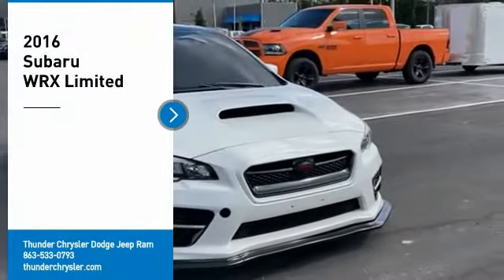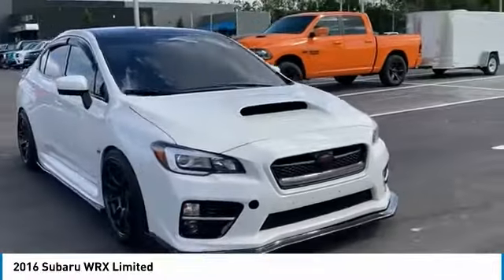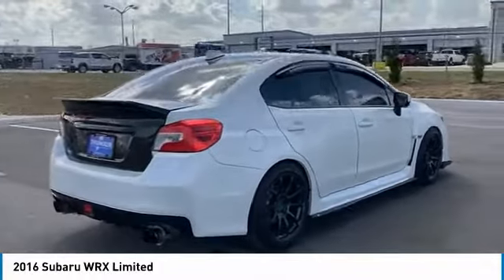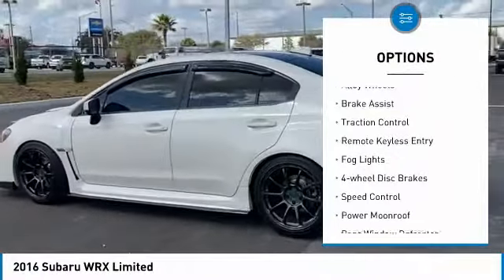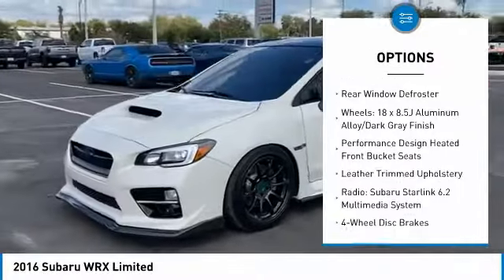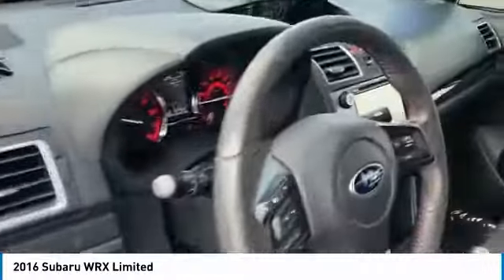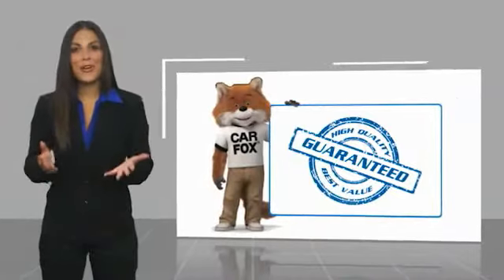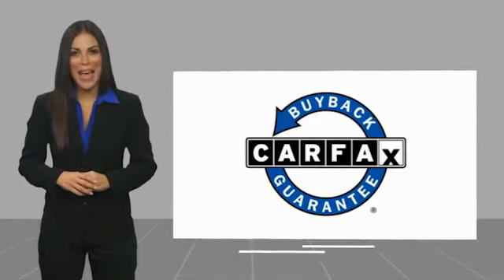2016 Subaru WRX Bartow FL G9833059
2016 Subaru WRX Limited

1425 W. Main St.

2016 Subaru WRX Limited   2.0L DOHC Intercooled Turbocharged 6-Speed Manual AWD Recent Arrival!  Awards:   * 2016 IIHS Top Safety Pick+   * ALG Residual Value Awards, Residual Value Awards   * 2016 KBB.com Best Resale Value Awards   * 2016 KBB.com Brand Image Awards The THUNDER has come to Bartow, Florida! Come feel the difference of a family owned hometown dealer. Come and get...THUNDER STRUCK! Fresh Oil Change, Completely Detailed Inside and Out, This vehicle has been put through our 125 point inspection by our ASE Certified Master Technicians. At Thunder Chrysler, we carry the cleanest, lowest mileage vehicles that we can find! We pride ourselves in offering the best vehicles at fair prices! Thunder Chrysler is proudly serving.. Bartow, Lakeland, Mulberry, Lakeland Highlands, Highland City, Eagle Lake, Wahneta, Auburndale, Winter Haven, Homeland, Fort Meade, Bradley Junction, Plant City, Kathleen, Lake Wales, Tampa, Orlando. We also service the following States... Georgia, Alabama, South Carolina & more. *Price excludes tax, tag, dealer installed options, $149 electronic filing fee and $799 dealer documentation fee.Price guarantee may require VIN/stock number information to ensure accuracy. Please contact dealer for full disclosure on all pricing.